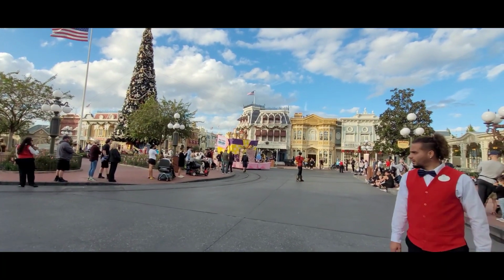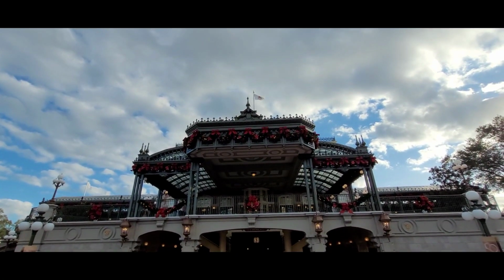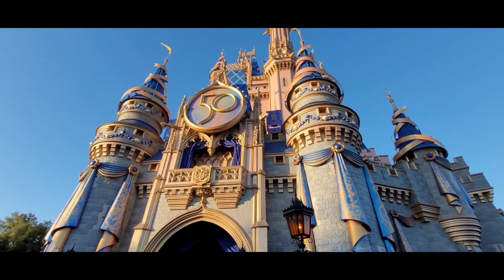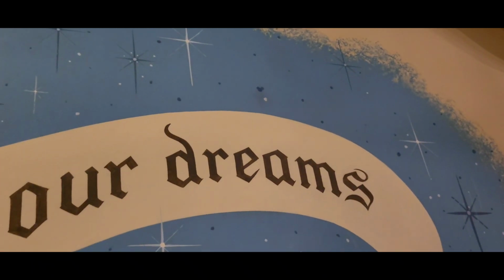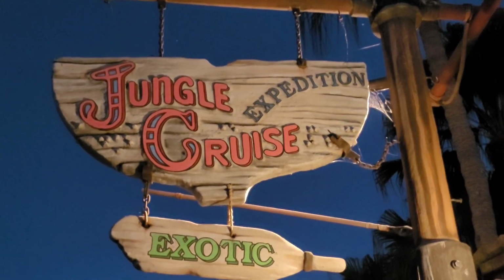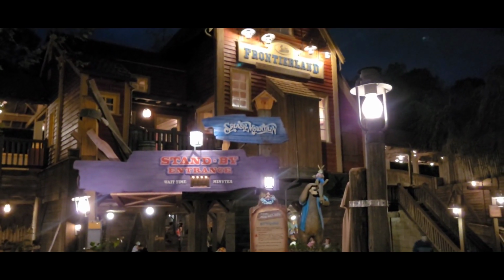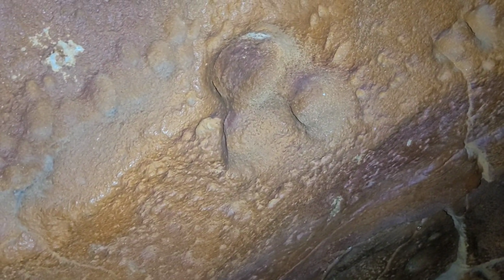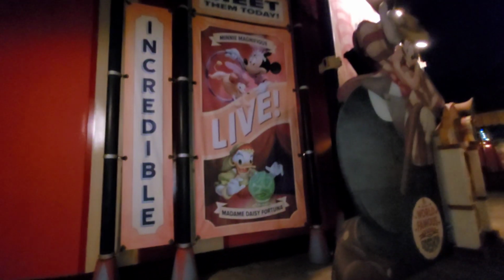January 12, 2022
Good day friends today we went too MK to find something we all know are out there & around but do we know where they may be lurking...

well my buddy Steven has a lil book that I follow along with & been blessed to have a few cameos in those books for finding hidden mickeys in "the parks"

we hope you enjoy this raw video shot with my Samsung 20fe.
me just walking around the park hunting